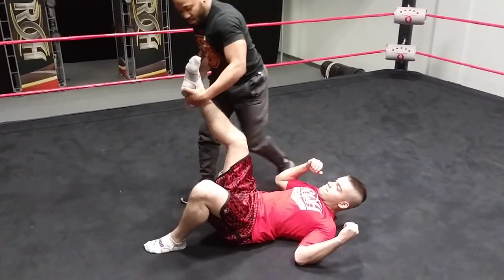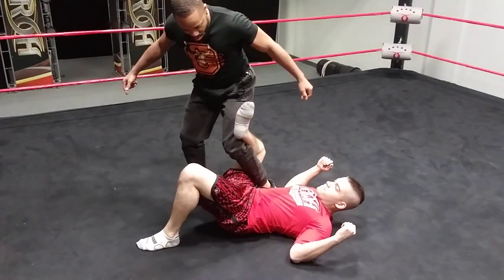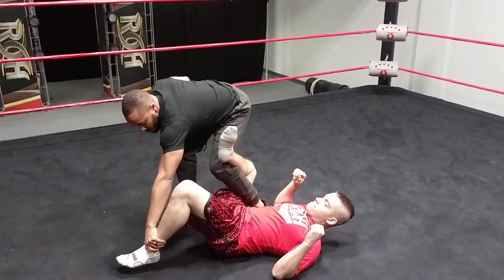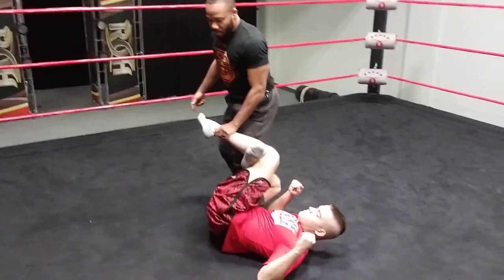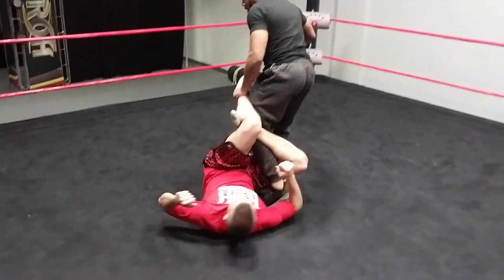Hip Toss Counter into Rolling Bow and Arrow